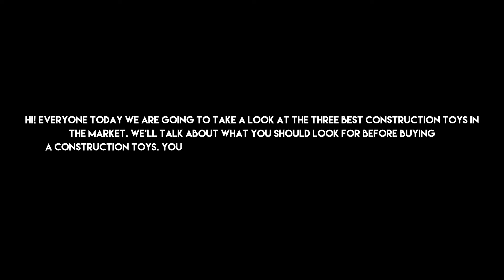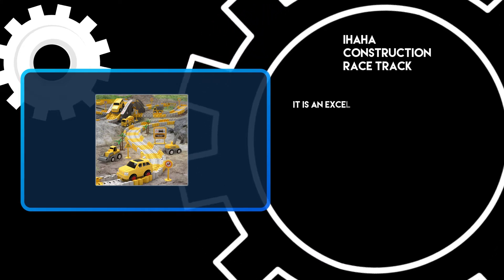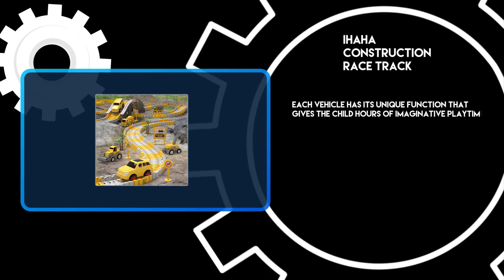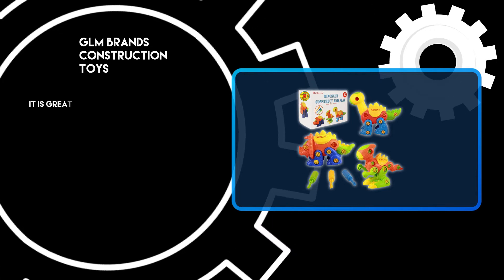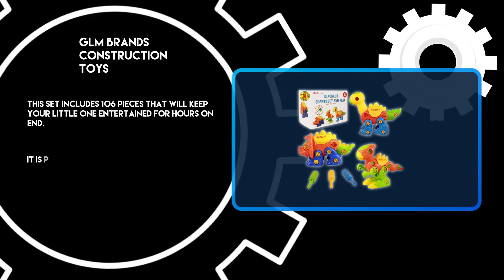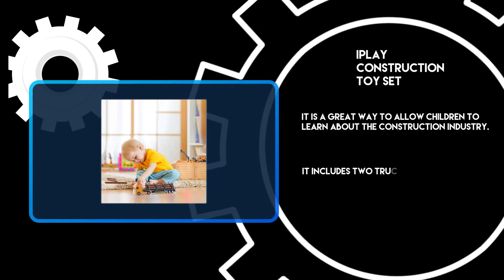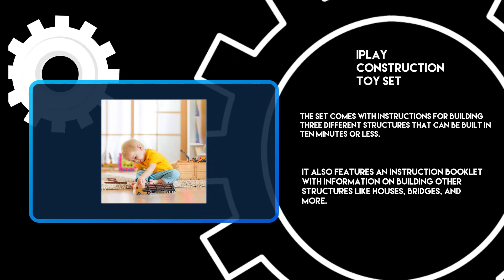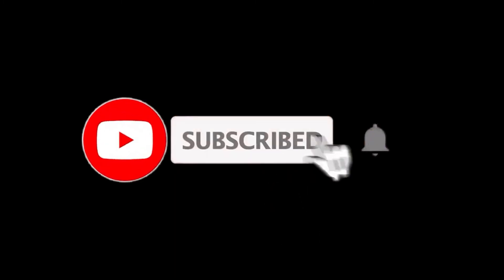Best Construction and Building Toys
Follow the links given below to check the product prices:

IPLAY CONSTRUCTION TOY SET :

GLM BRANDS CONSTRUCTION TOYS :

IHAHA CONSTRUCTION RACE TRACK :